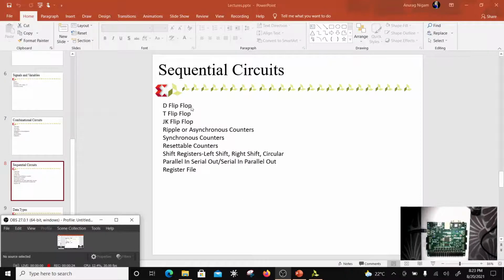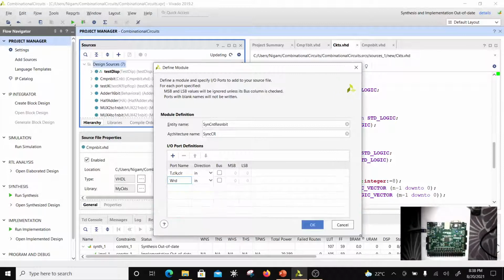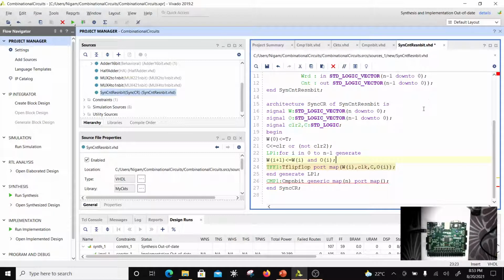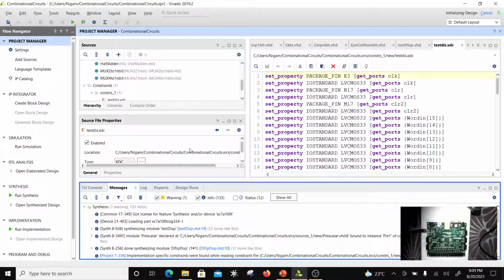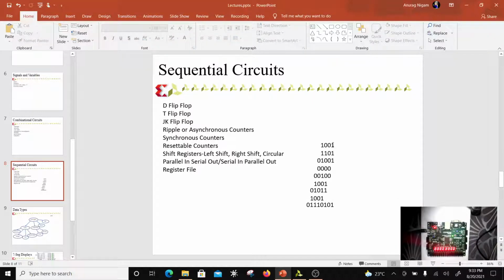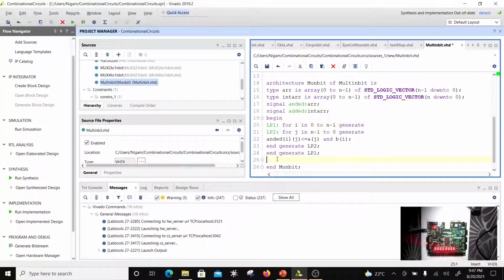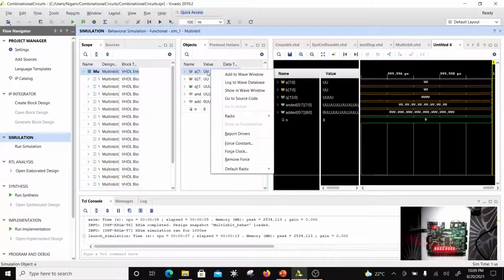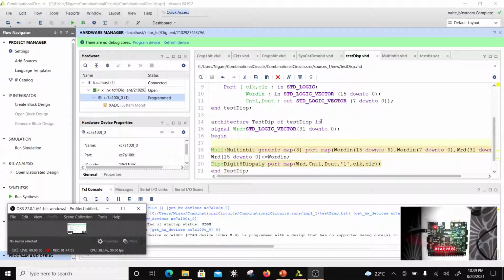Digital Circuit Design using VHDL session10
a) design a synchronous counter with reset at fed count and implement it
b) design a fast multiplier and implement it